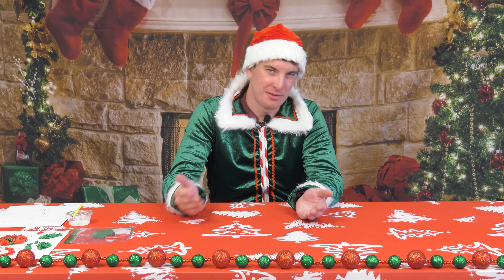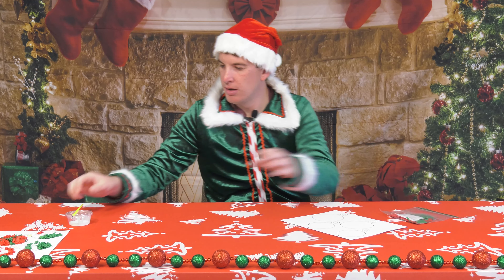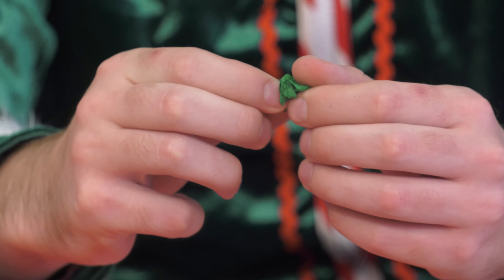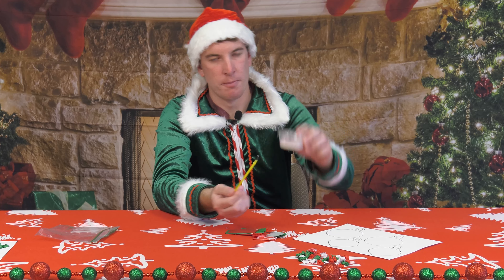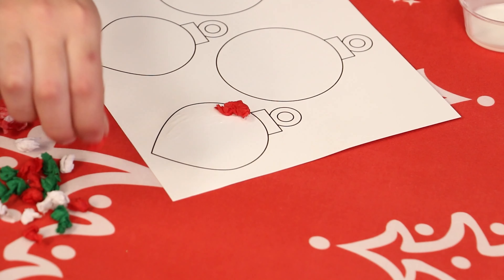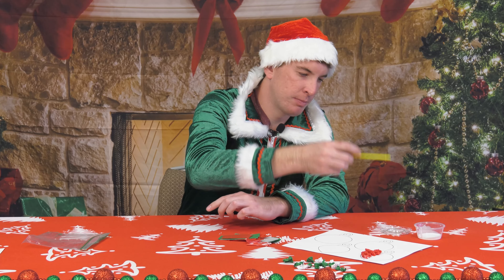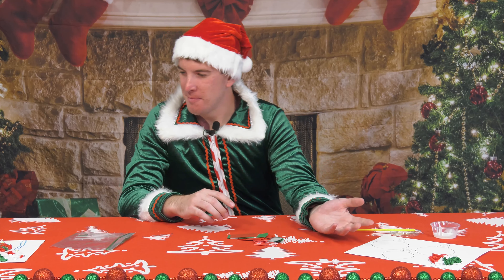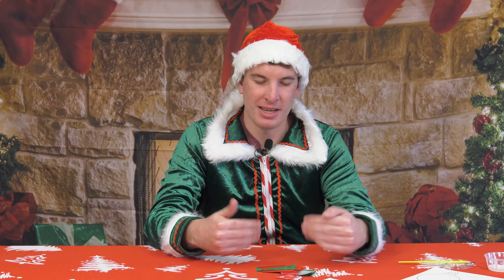Santa's Workshop - Crumpled Tissue Paper Ornament Art